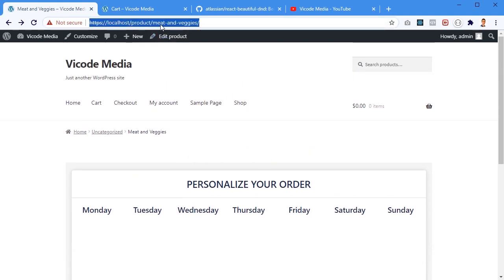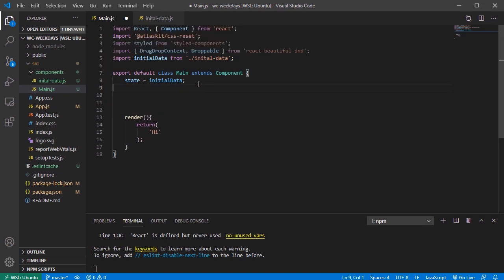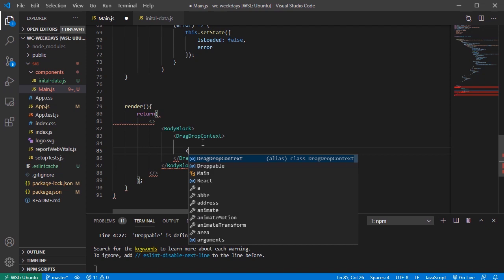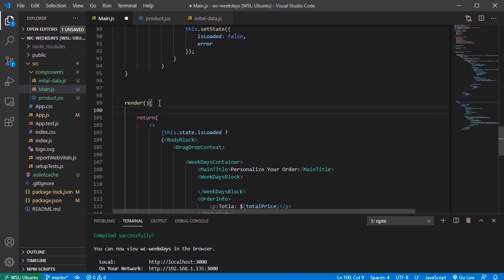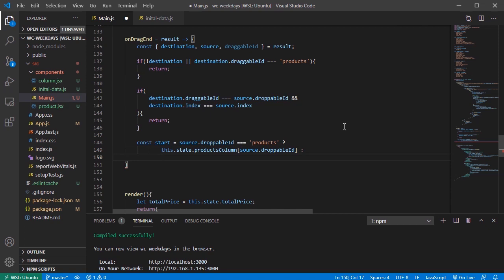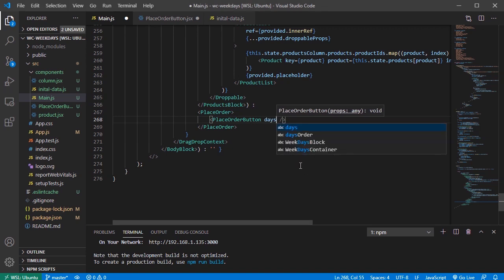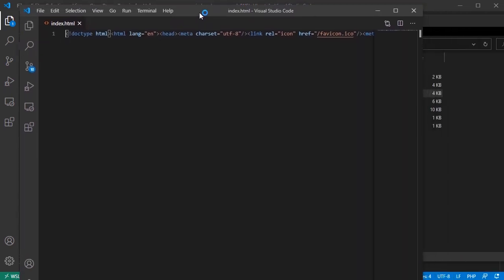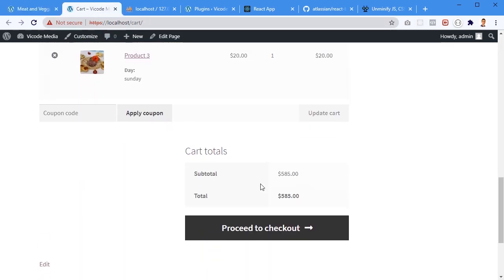WooCommerce API Drag and Drop Products with React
Drag and Drop WooCommerce Products using with React.js and REST API